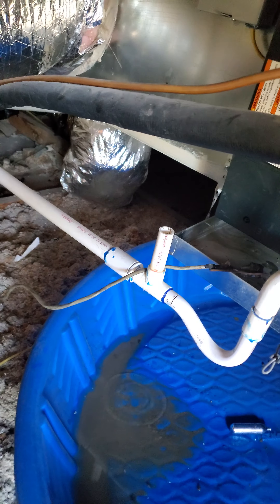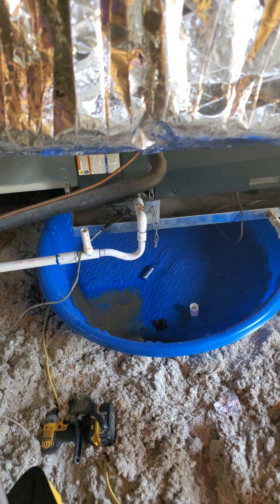THIS CAN CAUSE HUGE WATER DAMAGE! AIR CONDITIONER HEATER REPAIR INSTALLATION PHOENIX TEMPE MESA AZ